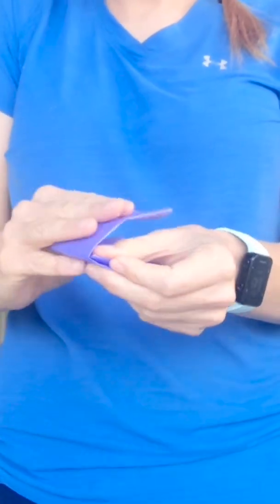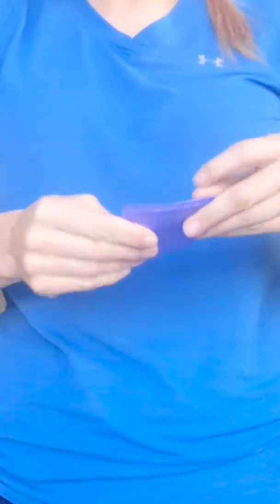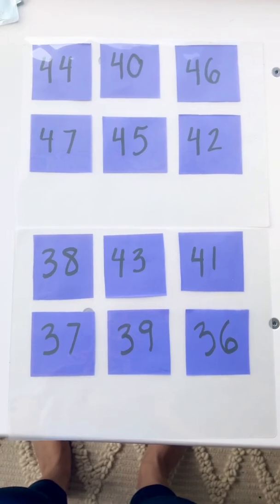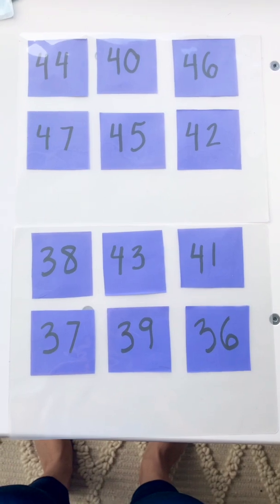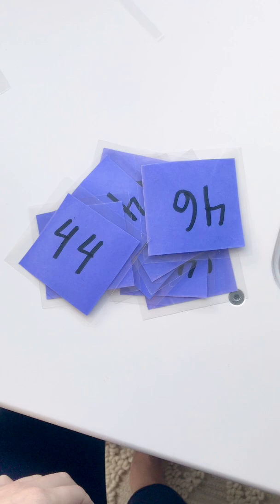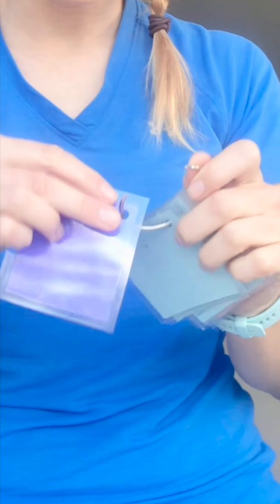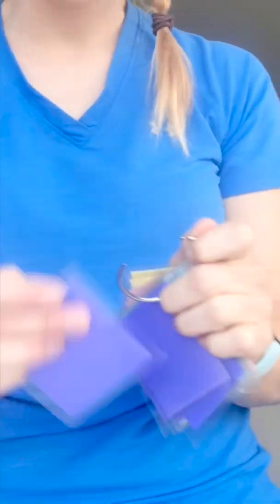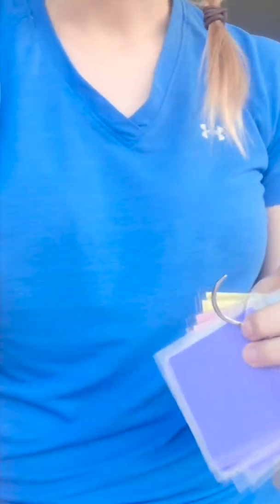DIY Number Flashcards for Preschool and Kinder Math Fun!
✨ Make learning numbers fun! In this video, I’ll show you how to create simple, engaging flashcards to help preschoolers and kindergarteners recognize numbers with ease. Perfect for at-home practice or classroom use! 🧮🎨